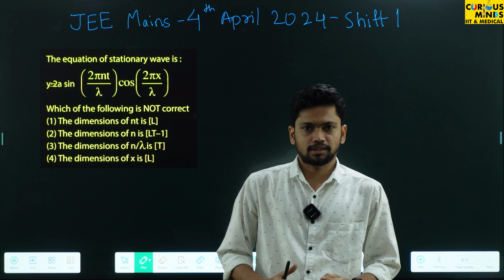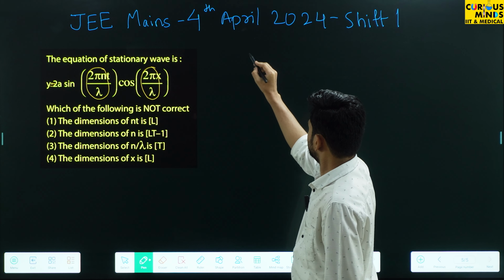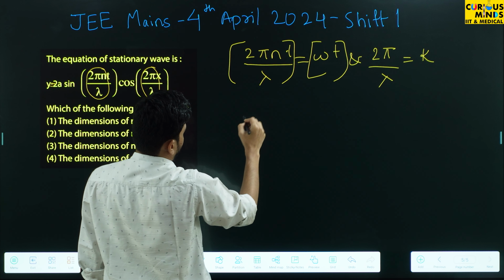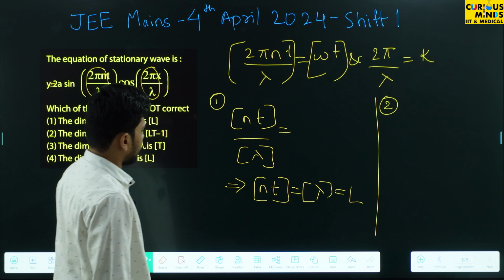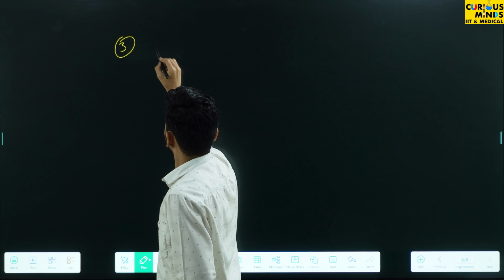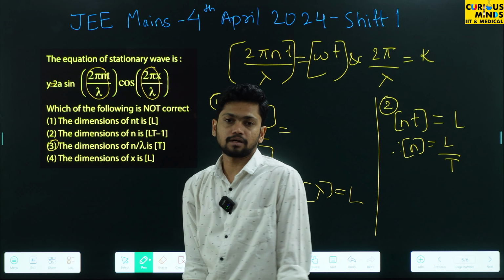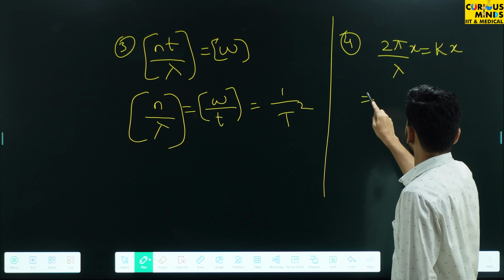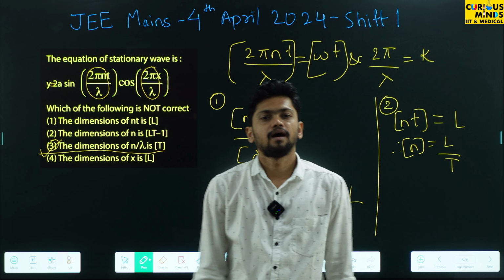JEE Mains 2024 | April Shift 1 PYQ | Q4 – Dimensions of Physical Quantities (Stationary Wave)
📌 Question as appeared in JEE Mains 2024 (April – Shift 1):
The equation of stationary wave is:
y = 2a sin(2πnt / λ) cos(2πx / λ)

Which of the following is NOT correct?
(1) The dimensions of nt is [L]
(2) The dimensions of n is [LT⁻¹]
(3) The dimensions of n/λ is [T]
(4) The dimensions of x is [L]

🎯 Get complete conceptual clarity and step-by-step explanation in this video.
Strengthen your grasp on Units and Dimensions – a frequently tested topic in JEE Physics.